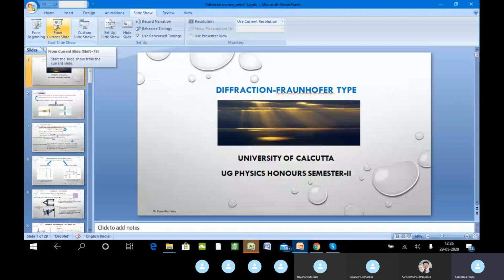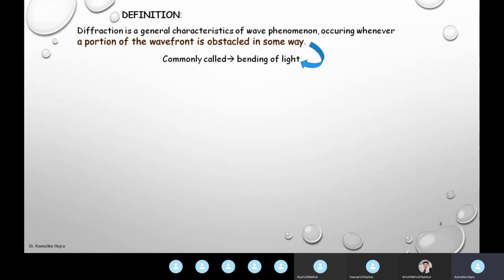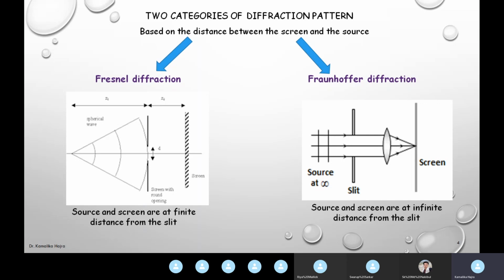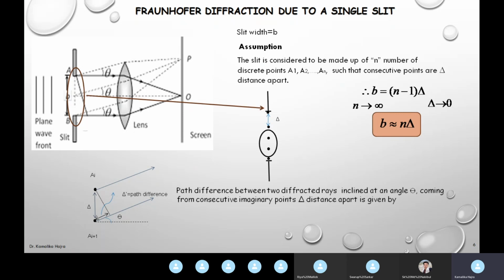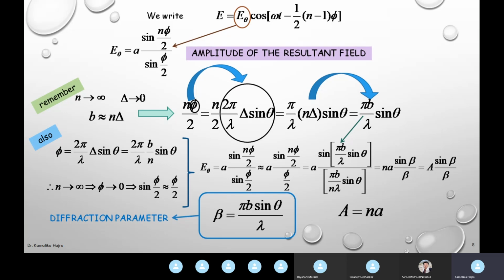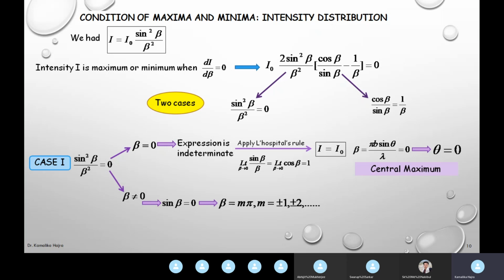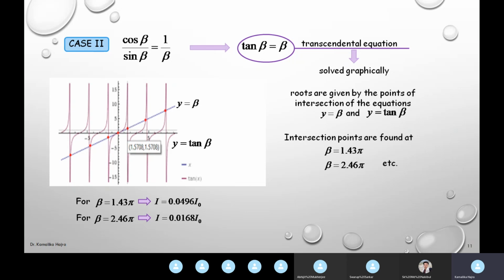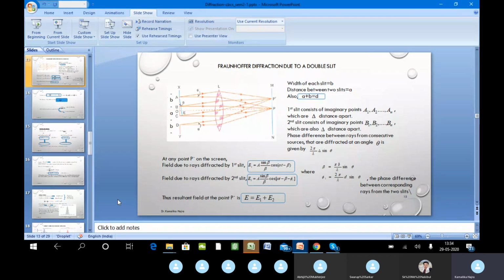semII -Fraunhofer diffraction due to a single slit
according to CBCS syllabus (revised) CU